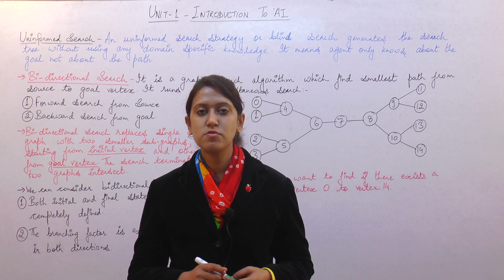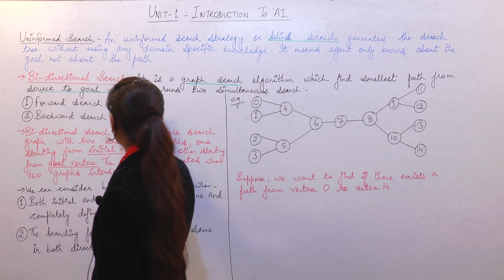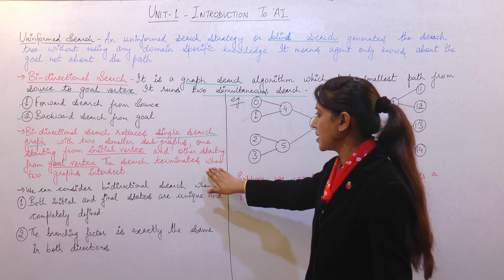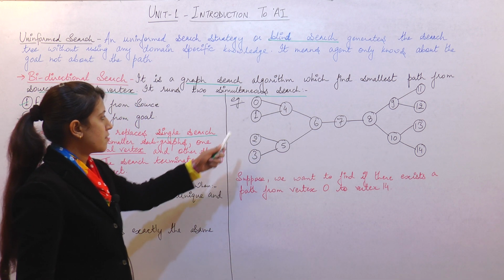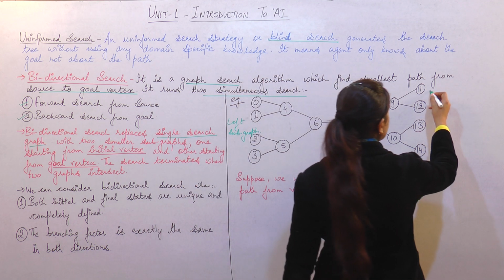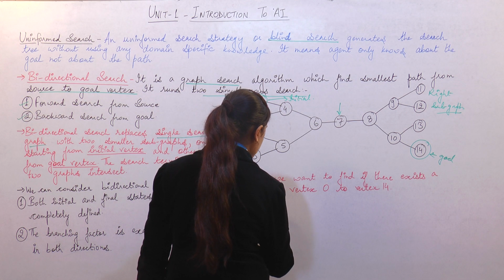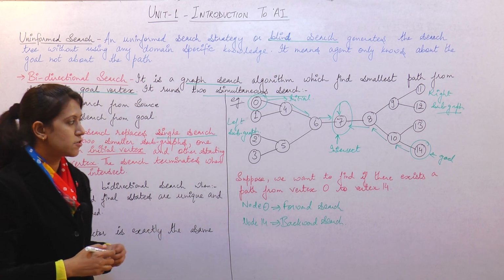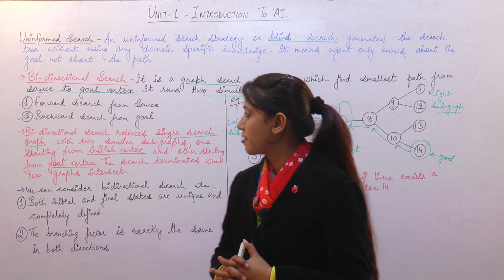Bi Directional Search